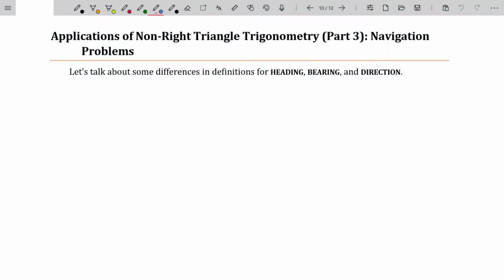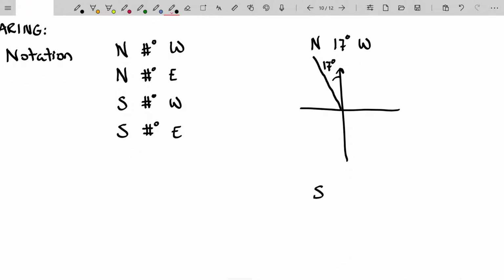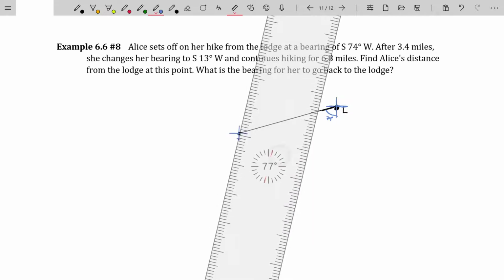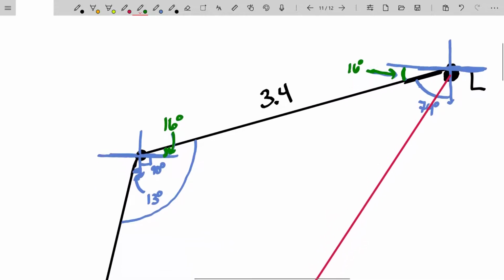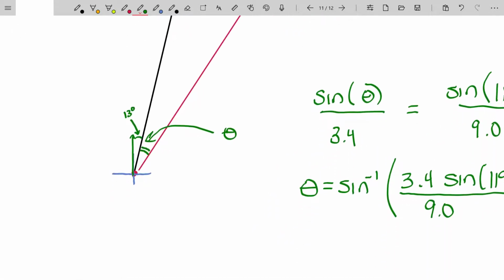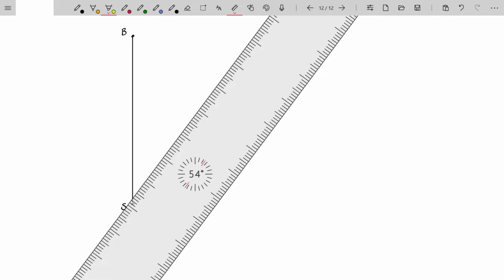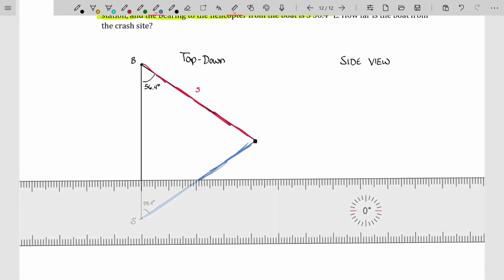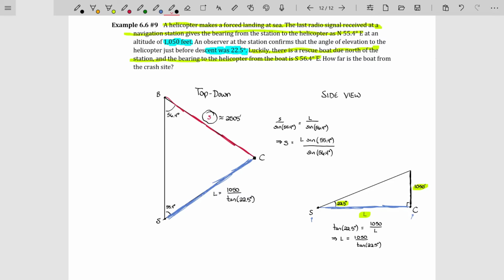.Review: Navigation Applications Involving the Law of Cosines (level = precalculus)